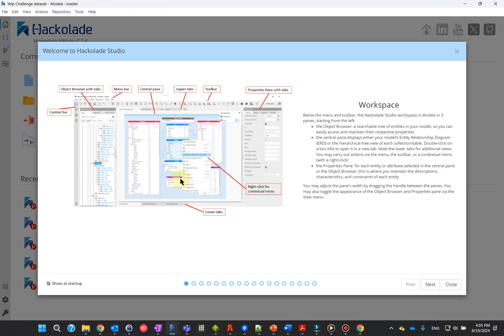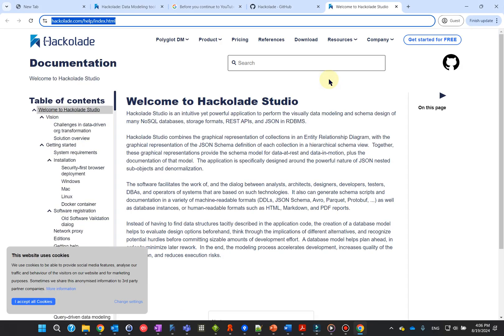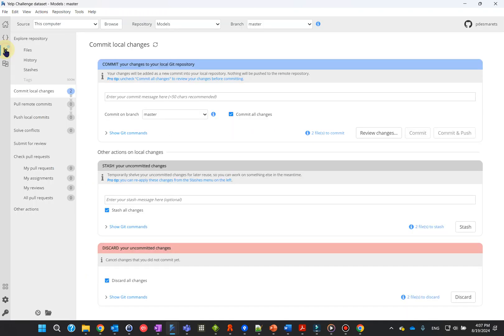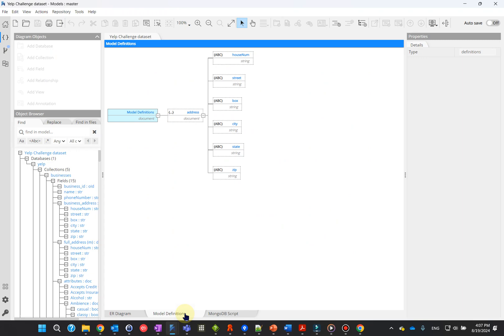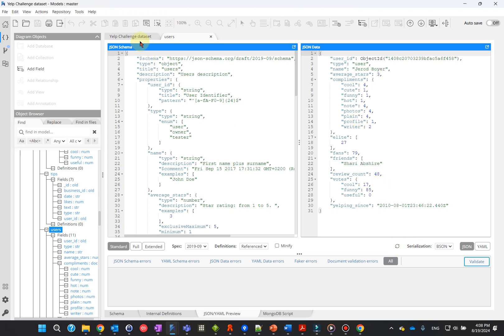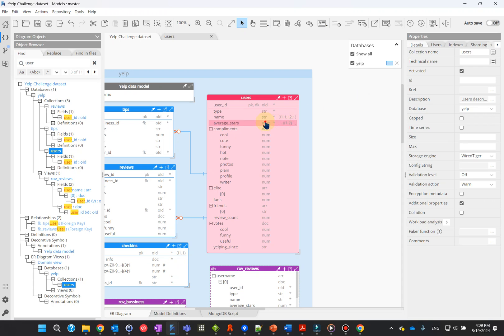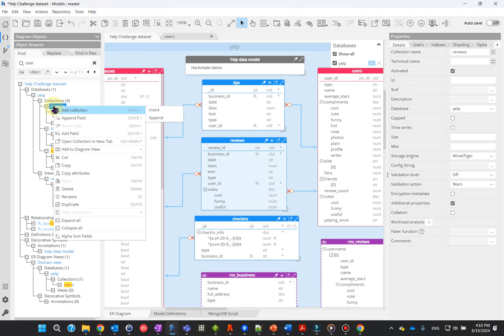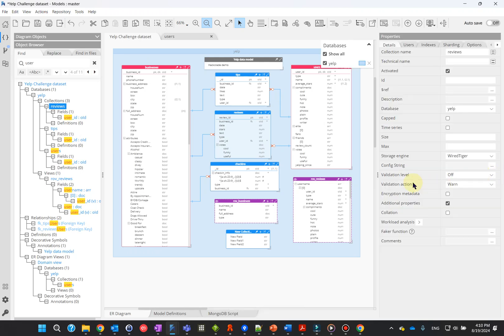Hackolade Studio - Getting Started - 01 - Quick Tour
Five-minute tour of the Hackolade Studio user interface